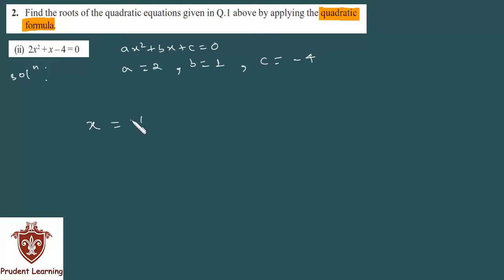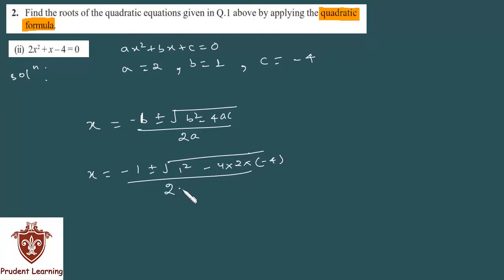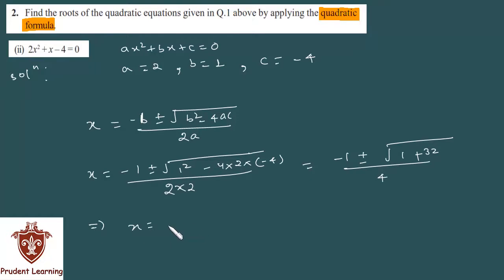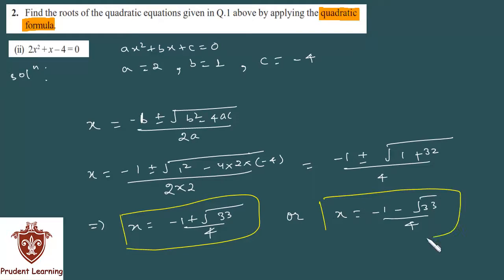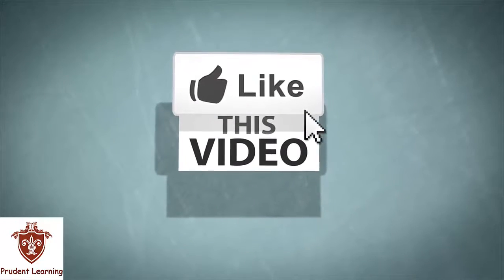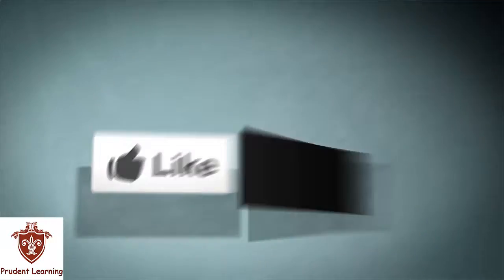Maths Ncert Solutions , Class 10 , Quadratic Equations , Ex 4.3 , Q2 Section ii